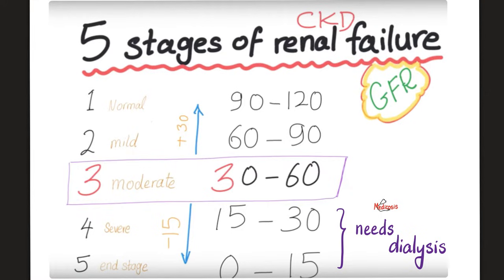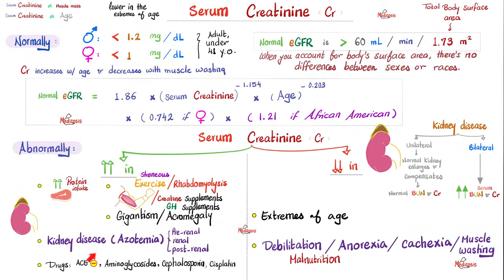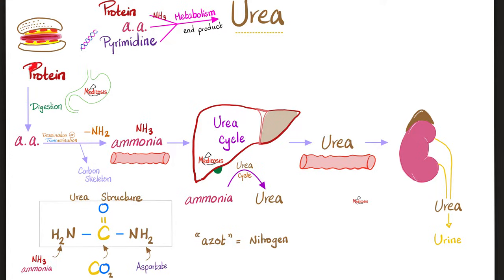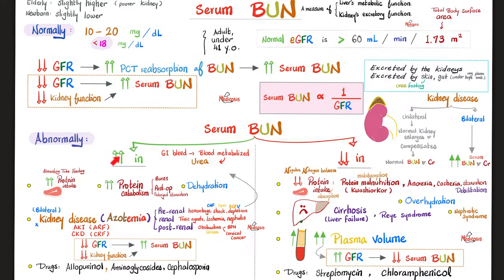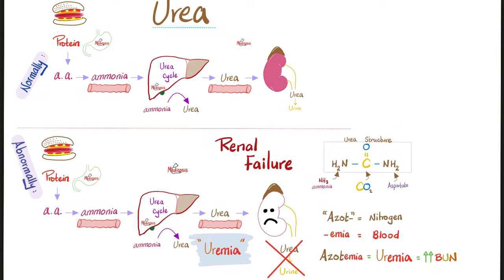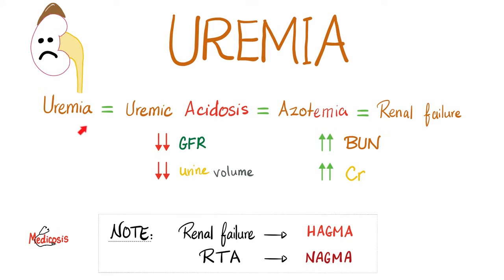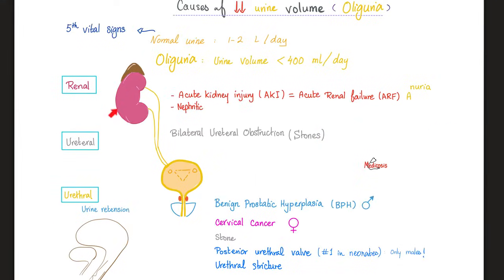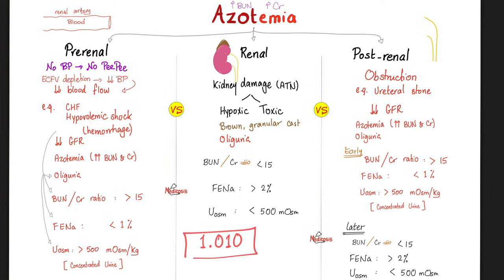Serum BUN-to-Creatinine Ratio (BUN/Cr ratio) - Kidney Function Tests - Nephrology Labs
Serum BUN-to-Creatinine Ratio (BUN/Cr ratio) -  Kidney Function Test for acute kidney failure. Prerenal azotemia, intrarenal azotemia, postrenal azotemia. Acute kidney injury (AKI), Acute renal azotemia, acute renal failure (ARF), CBC, CMP, BMP, Metabolic panel.